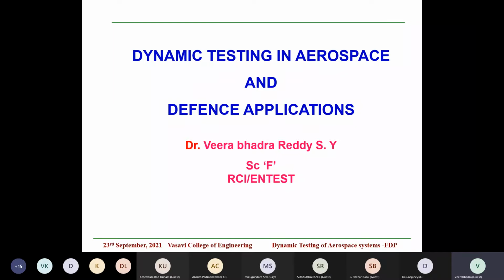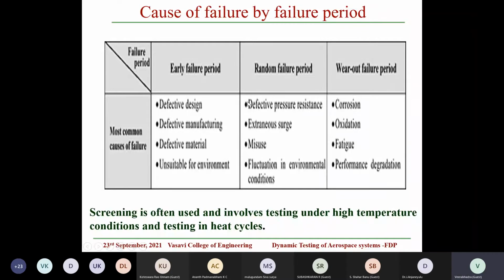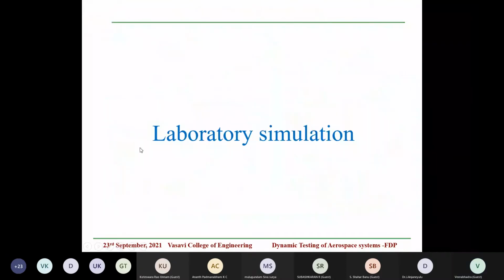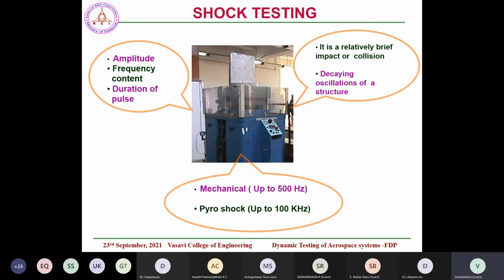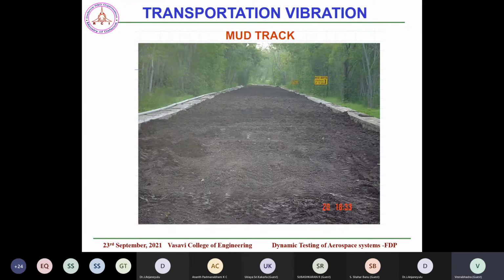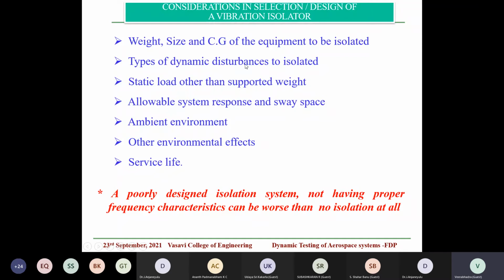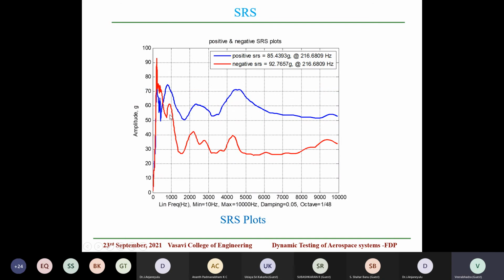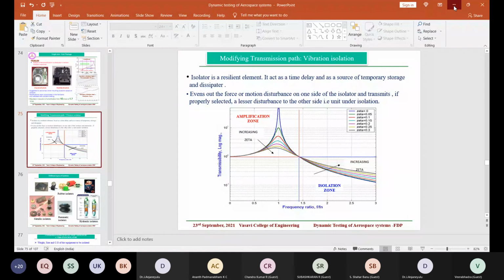Dynamic Testing in Aerospace and Defense Applications by Dr. Veerabhadra Reddy